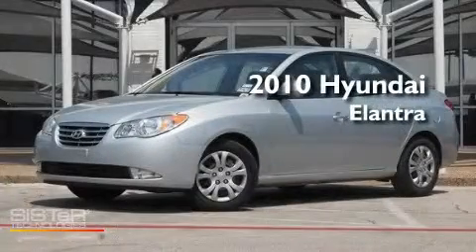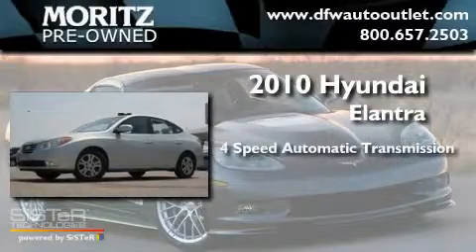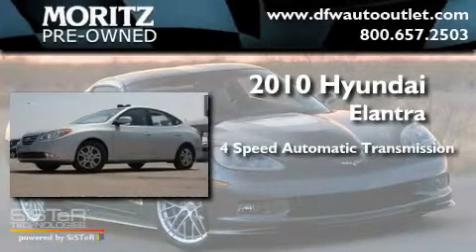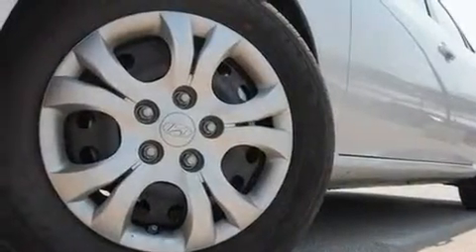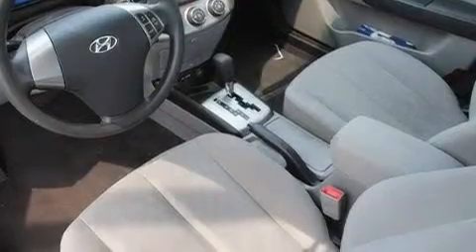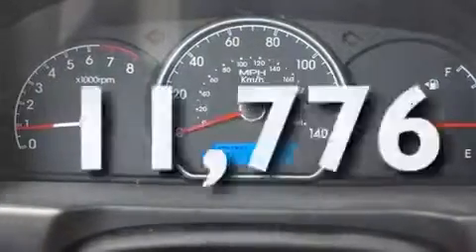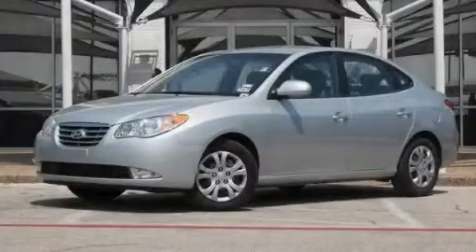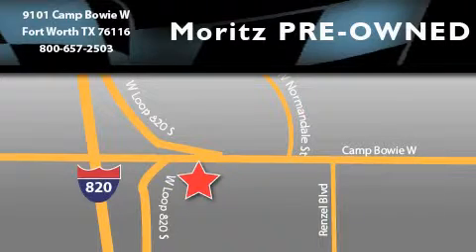2010 Hyundai Elantra Arlington TX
Year : 2010

 Make : Hyundai

 Model : Elantra

 Engine : Gas I4 2.0L/121

 Trans . : Automatic

 Exterior : SILVER

 Miles : 11,776

 Interior : Gray

 9101 Camp Bowie

 2010 Hyundai Elantra Fort Worth TX